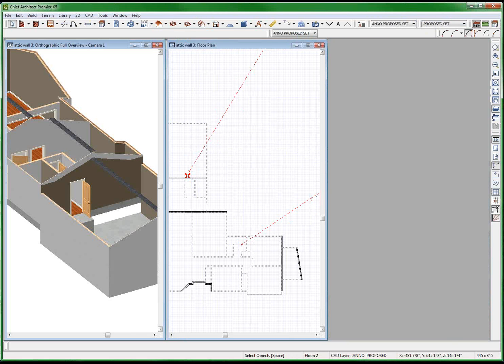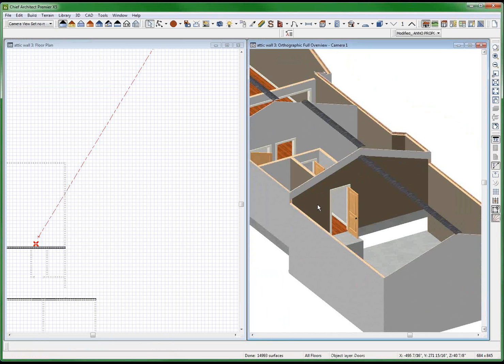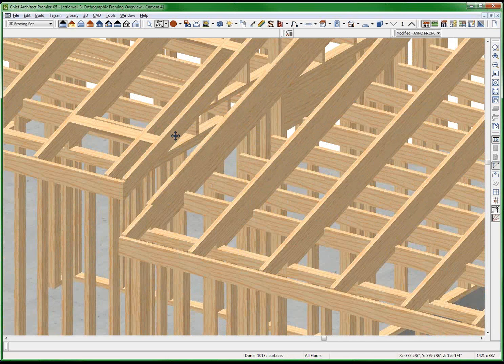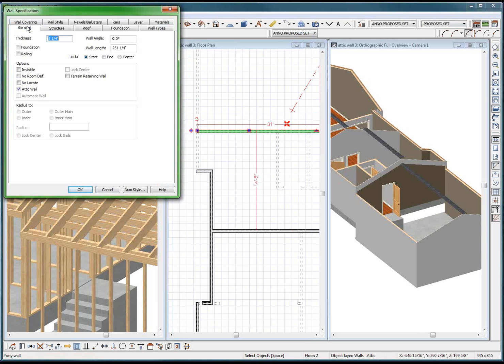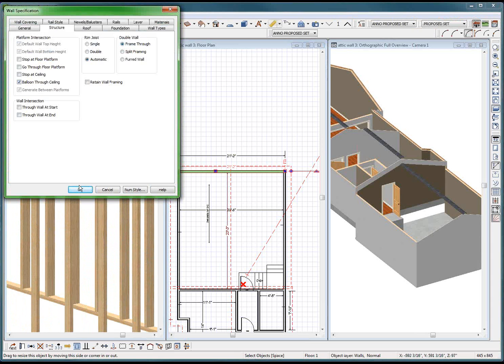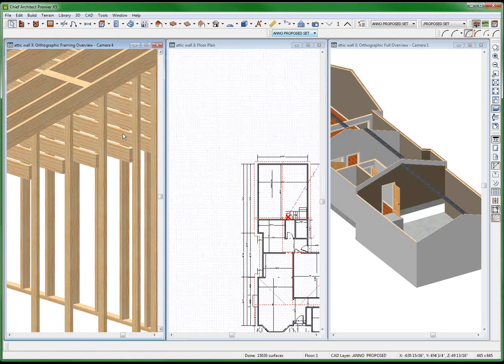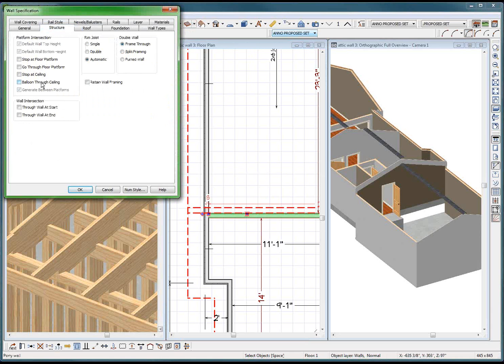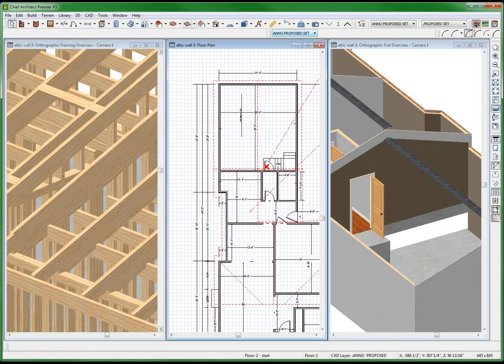LARRY ATTIC WALL PART 2 Chief Architect Videos by dsh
Cont. of a great series.  A series of off the cuff videos exploring the features of Chief Architect.